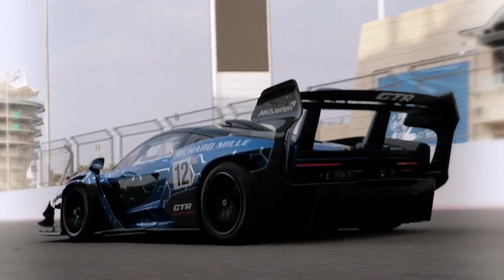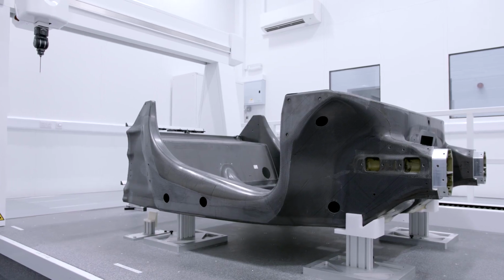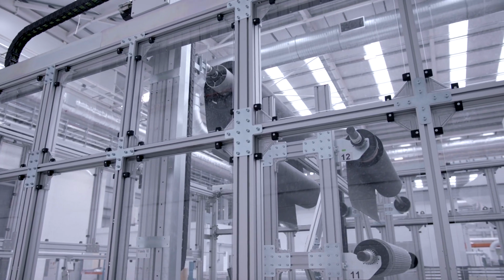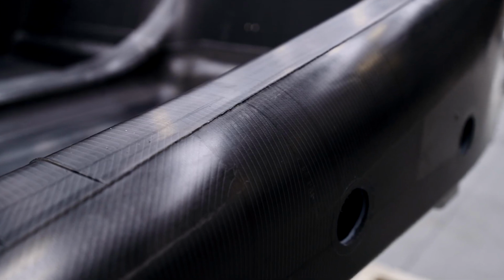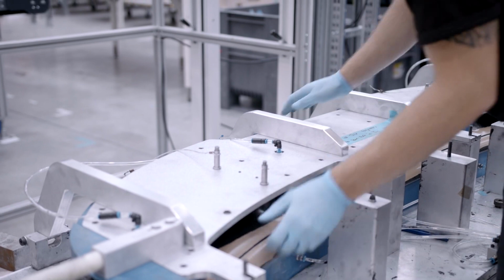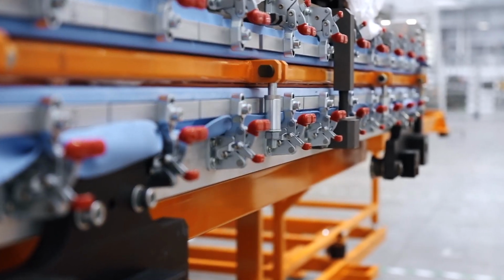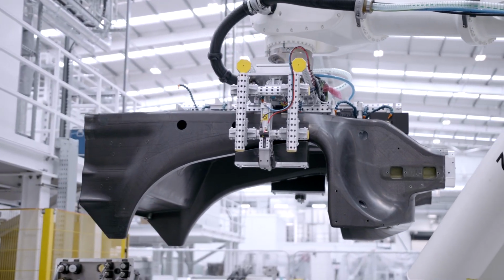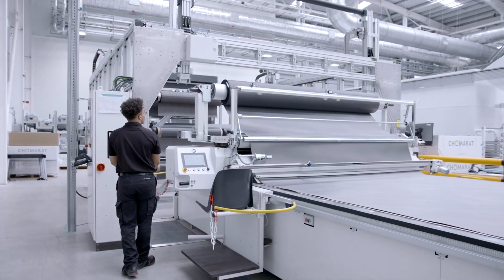How to build a McLaren carbon fibre monocoque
We take a look at how McLaren builds the carbon fibre monocoques that are at the core of every car they make.